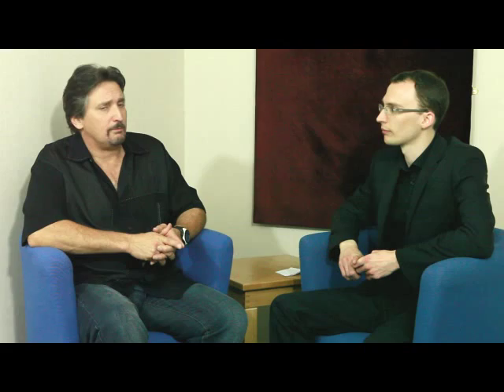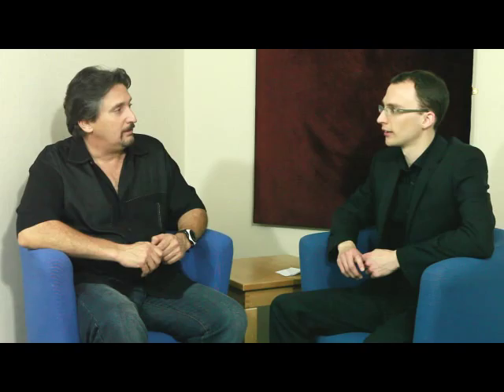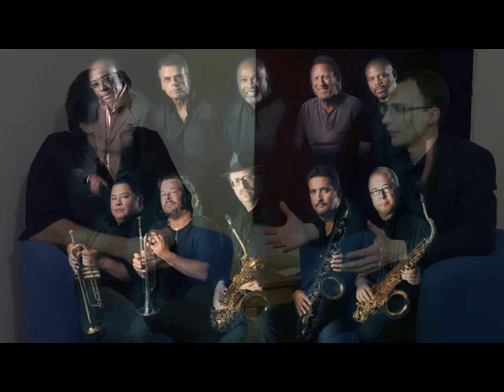Tom E Politzer from Tower of Power Interview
After our gig here at Dawkes Music with Tom E Politzer and Blakes Heaven Big Band, we got chance to sit down with Tom and chat about Saxes, Mouthpieces, life on the road with Tower of Power and the story of how he got into the band. or search Dawkes Music on Facebook.